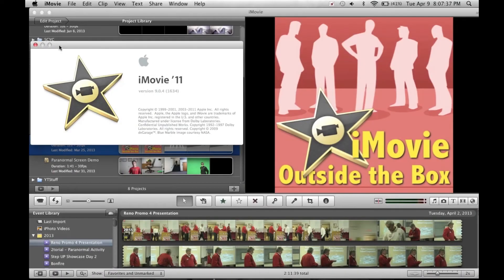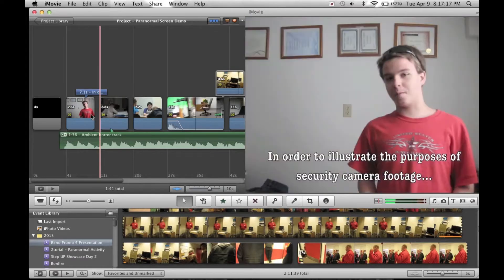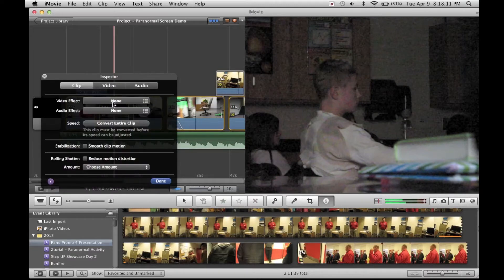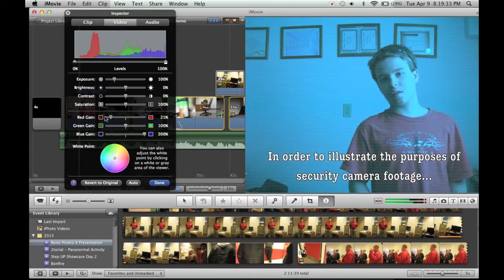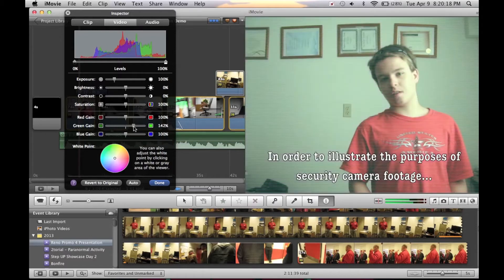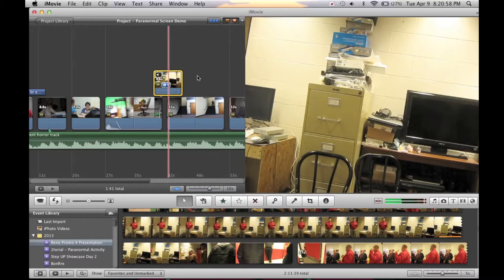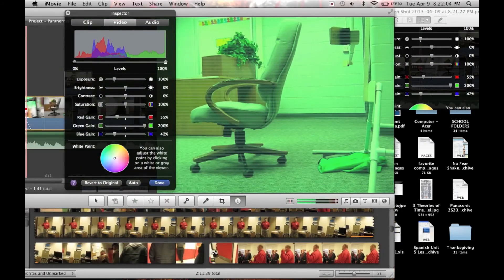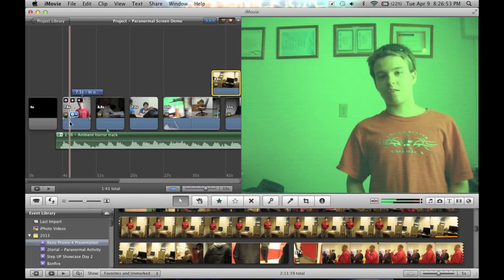Paranormal Activity Security Footage Filter - iMovie Tutorial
In this tutorial, I will be going over how to give your videos a convincing and consistent security footage look. This would be great for any video that involves "found footage", security camera footage, or any clips from an in-movie camera or monitor, such as Paranormal Activity or Cloverfield.

I'll get to them as soon as I can. Good luck editing!